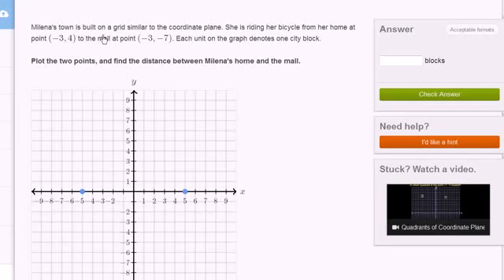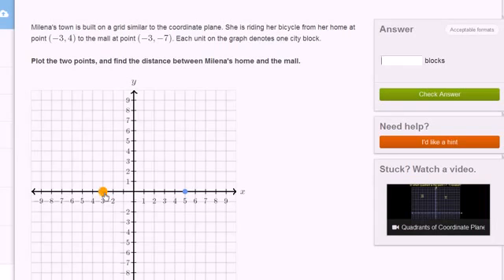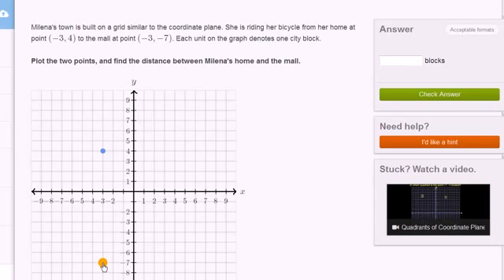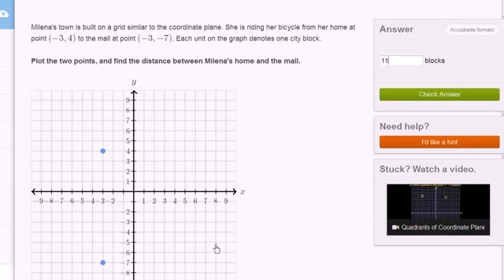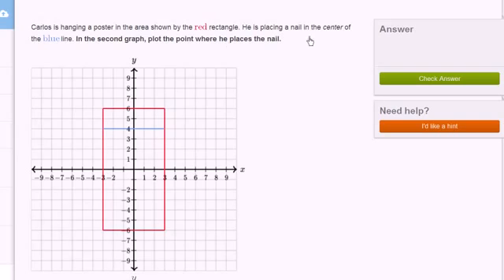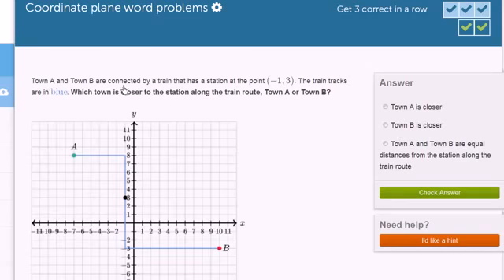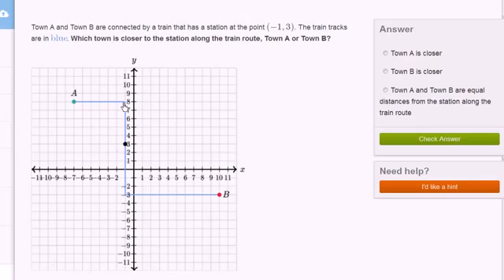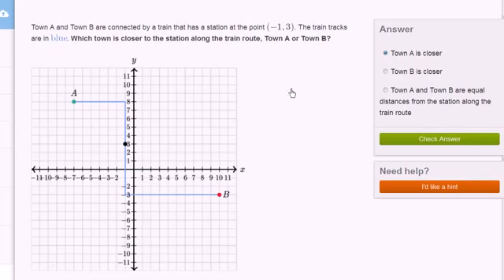Coordinate plane word problems exercise